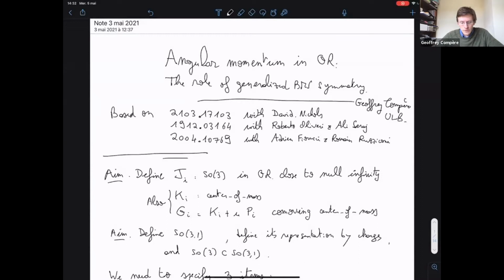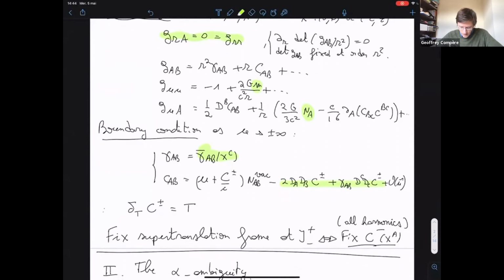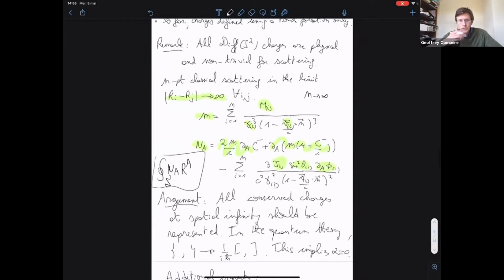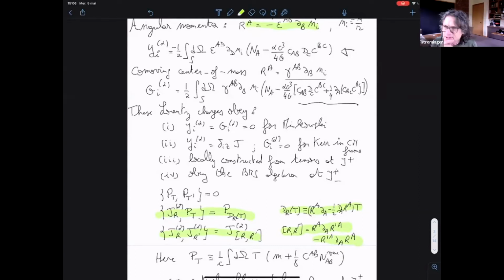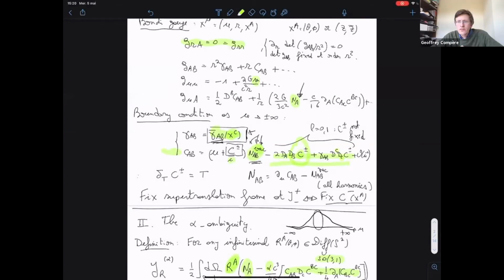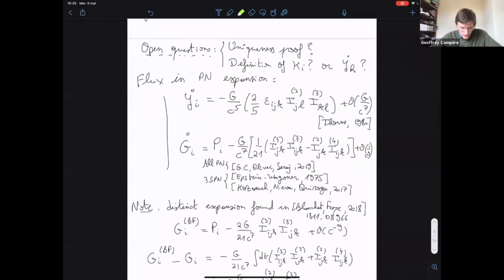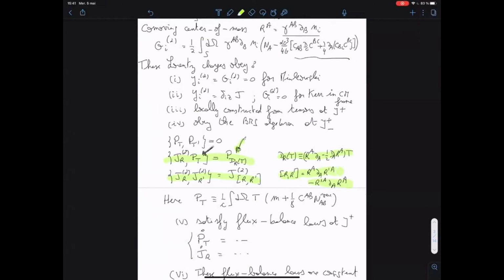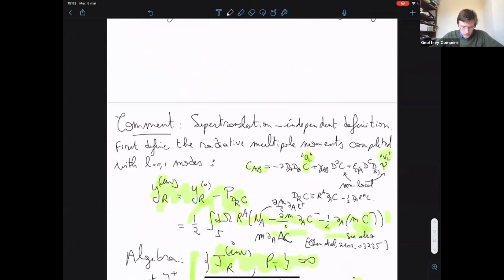Geoffrey Compere: Angular momentum in GR: the role of generalized BMS symmetry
Gravitational scattering, inspiral, and radiation - Workshop

Topics
Analytic and numerical methods for the general relativistic two-body problem High energy gravitational scattering and radiation
New approaches to gravitational amplitudes
Soft theorems and their use for computing GW signals
Alternative theories of gravity

Speaker:
Geoffrey Compere

Title:
Angular momentum in GR: the role of generalized BMS symmetry